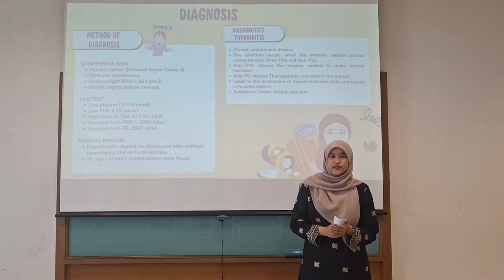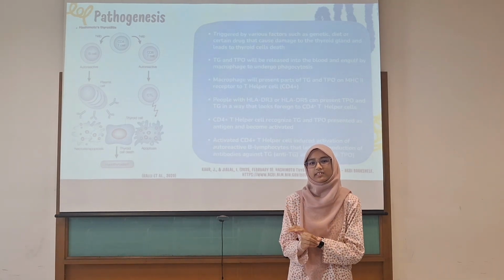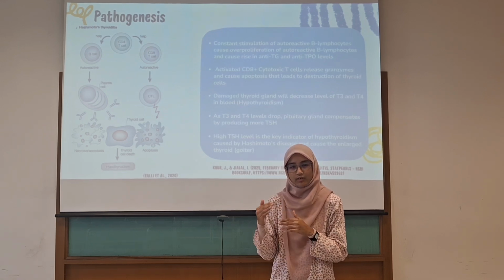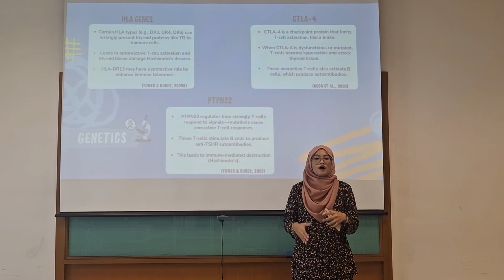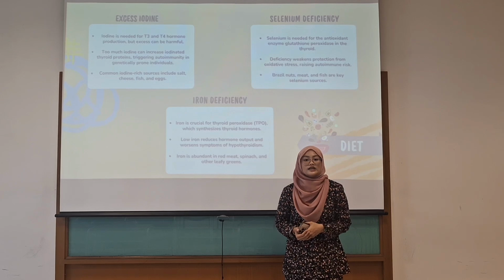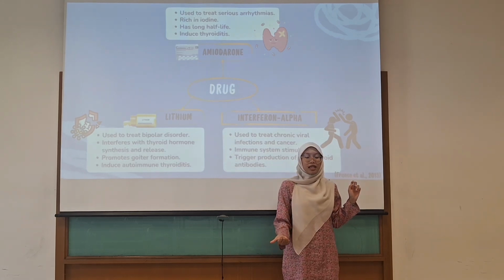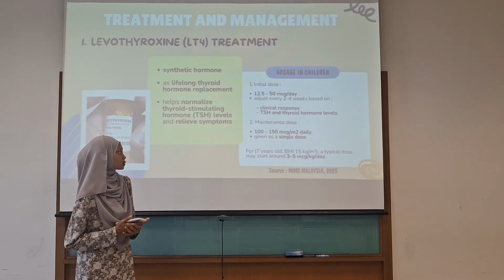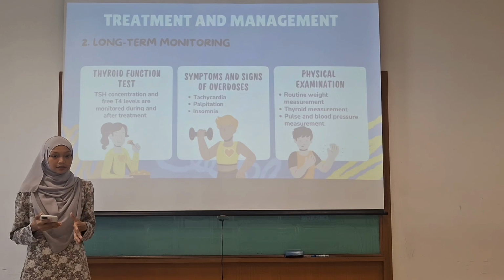A Case Study: Hashimoto's Thyroiditis (Group 2)